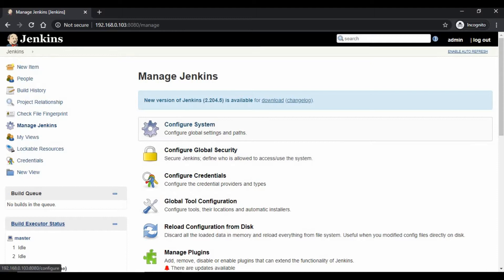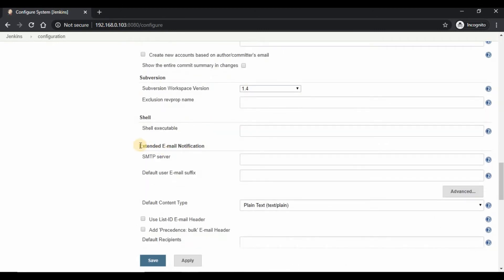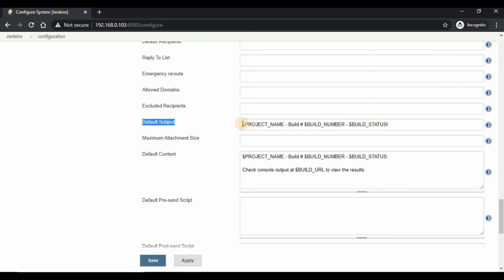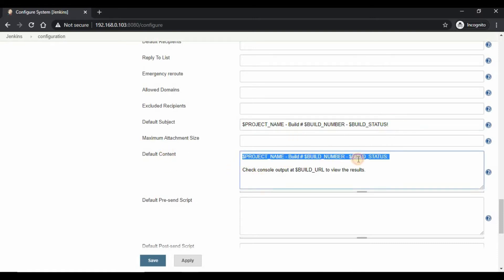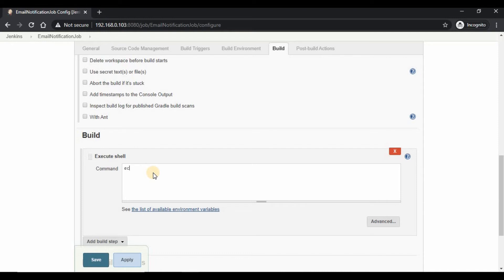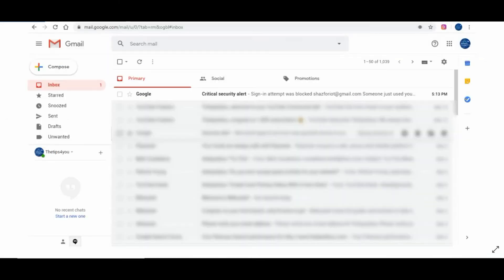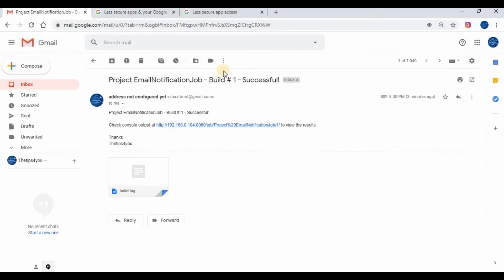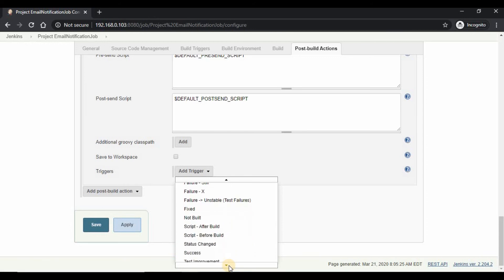Send Email Notification from Jenkins For Build Failures | Post Build Actions In Jenkins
In this video we are going to see about how to configure Jenkins for sending email for build failures or other configurations. We will be using Gmail smtp settings for this demo. You can use your own smtp configuration and can configure post build actions depending upon your criteria.

Below are the gmail smtp details:

Use SSL
Port:465